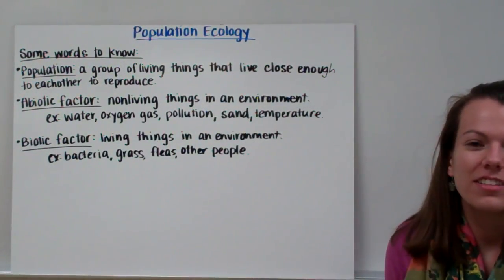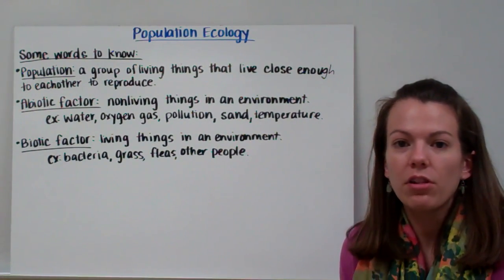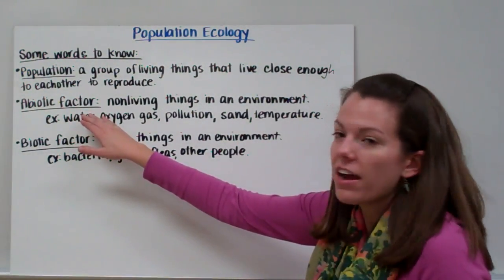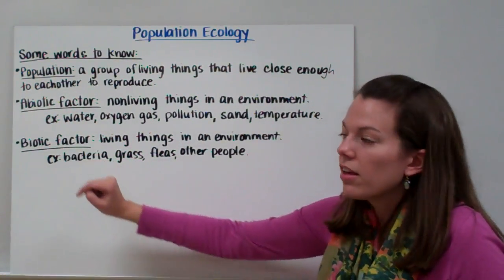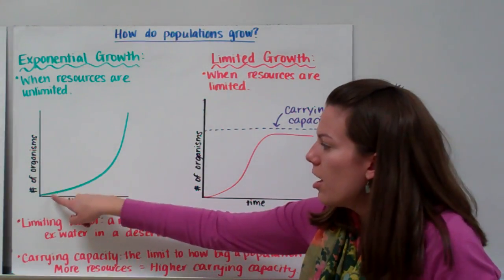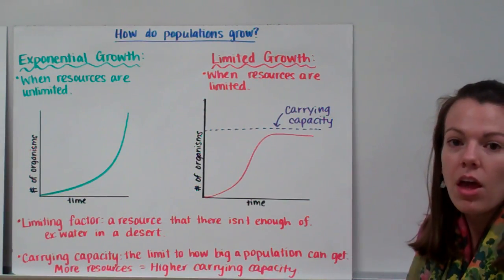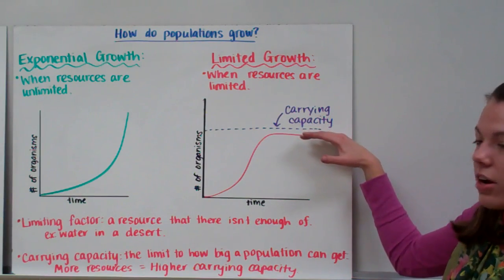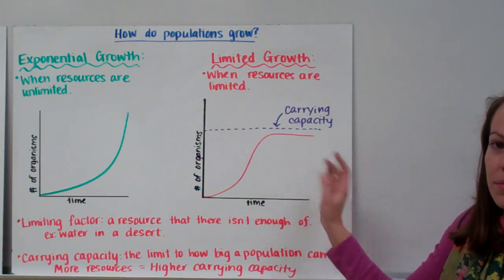Population Ecology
Mrs. K explains the terms abiotic and biotic factors and explains the difference in how a population will grow if resources are limited compared to how a population will grow if the resources are unlimited.